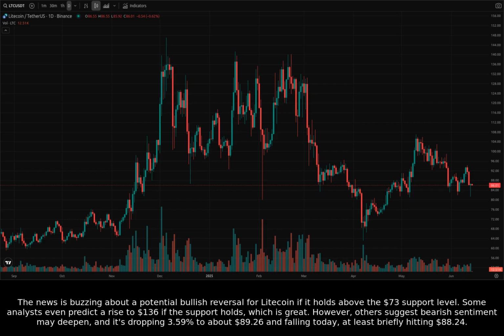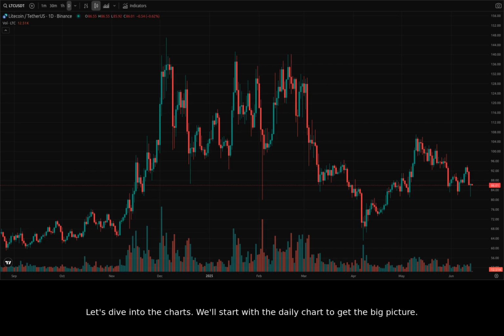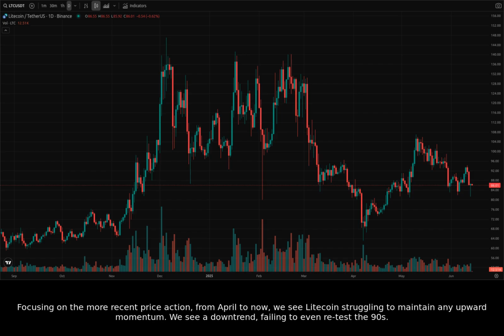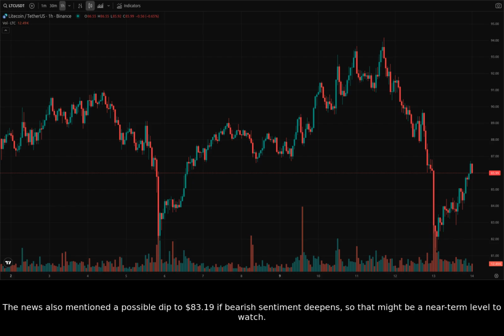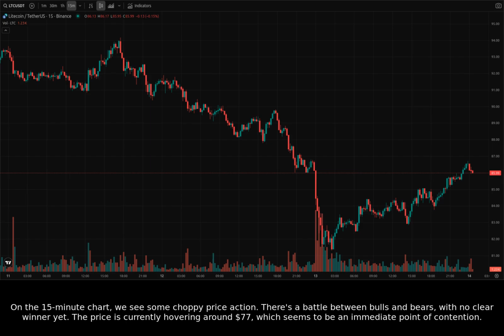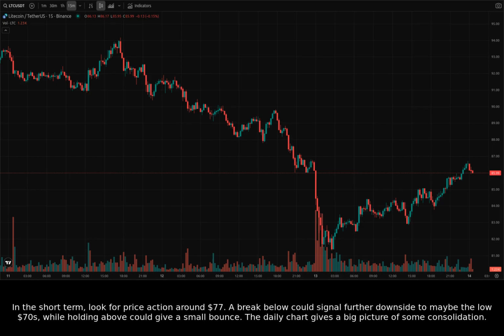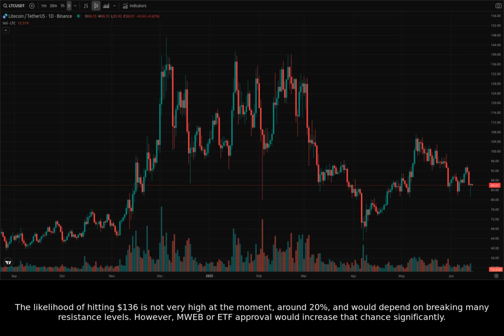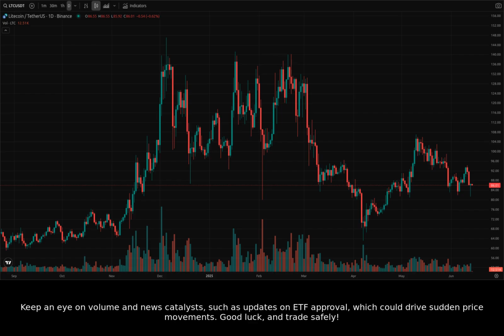LTCUSD News & Chart Analysis - What's Next for Litecoin? - June 14, 2025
Welcome to Explain The Charts! Today is June 14, 2025, and in this video, we're diving deep into Litecoin (LTCUSD). We'll start by covering the latest news and events surrounding Litecoin, analyzing everything from price predictions to ETF developments.  Then, we'll switch gears and dissect the LTCUSD charts, looking at key trends, potential reversals, crucial support and resistance levels, and important price points to watch. We'll examine the 1-day, 1-hour, and 15-minute charts to get a comprehensive view of Litecoin's current market position.  Finally, we'll synthesize the news and chart data to formulate unbiased predictions, assess their likelihood, and identify potential catalysts that could impact Litecoin's future price action. Whether you're a seasoned trader or just starting, this video will equip you with the knowledge you need to make informed decisions about Litecoin.